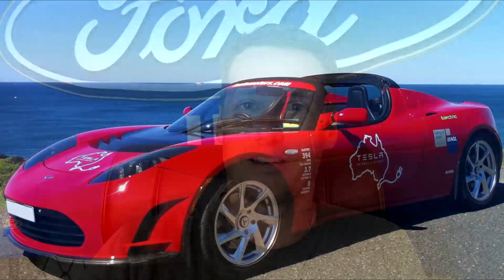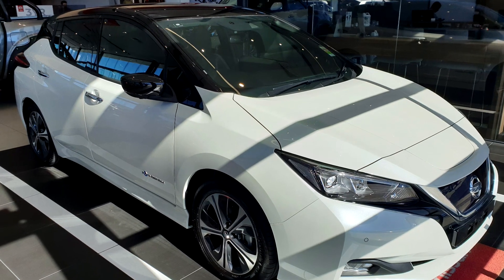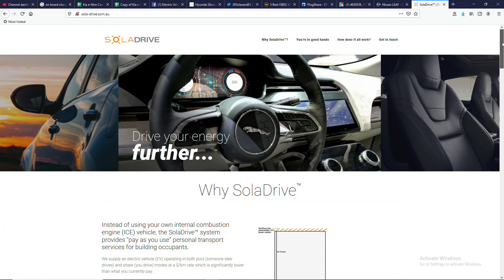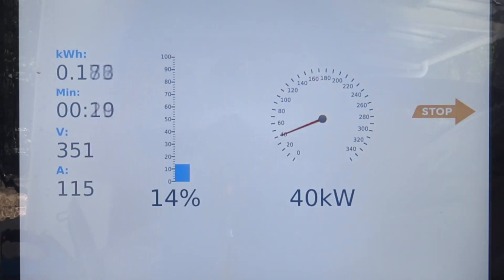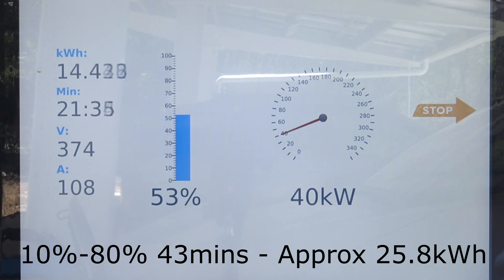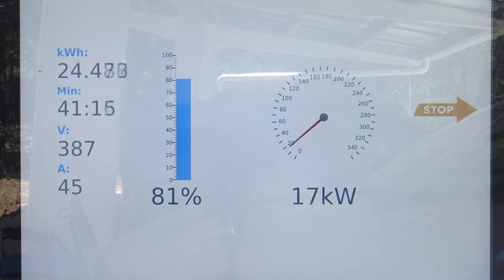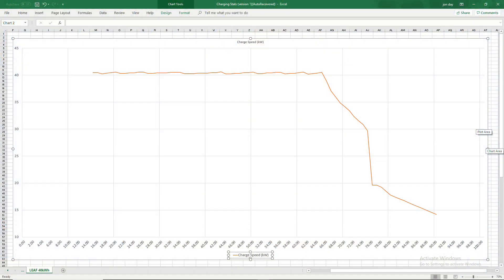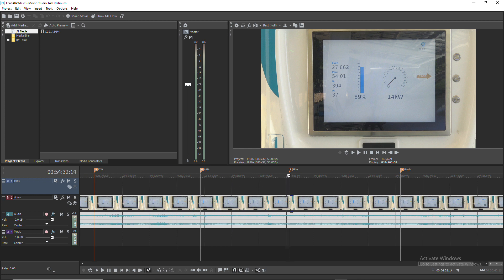Nissan Leaf 40kWh charge curve and analysis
Spreadsheets and graphs

2019 Nissan Leaf 40kWh on Evie Networks 350kW charger at Coochin Creek, QLD in December 2019